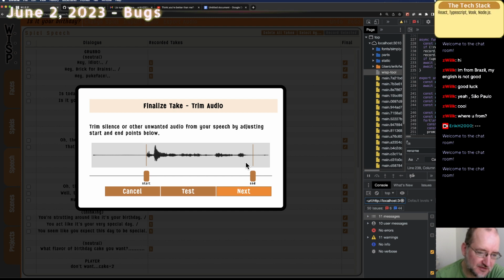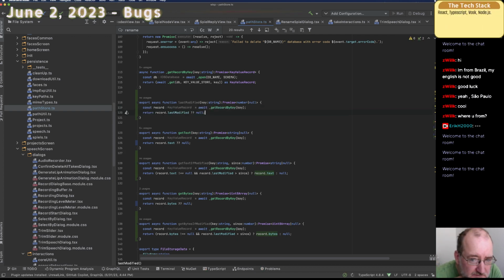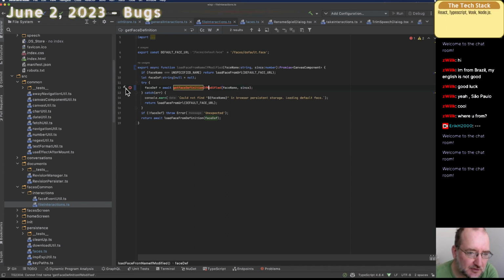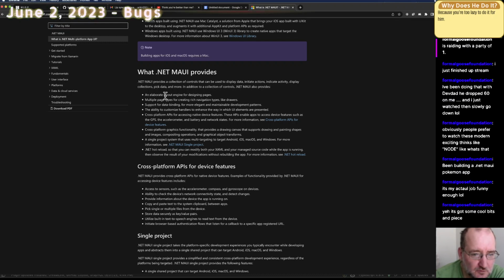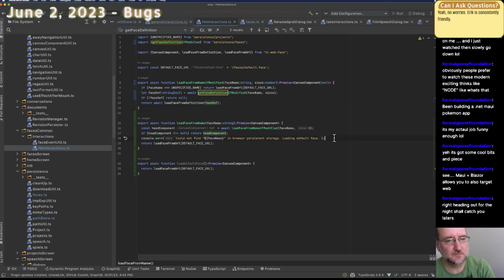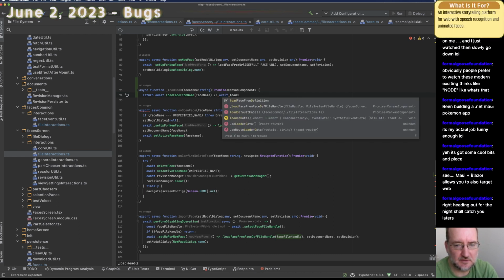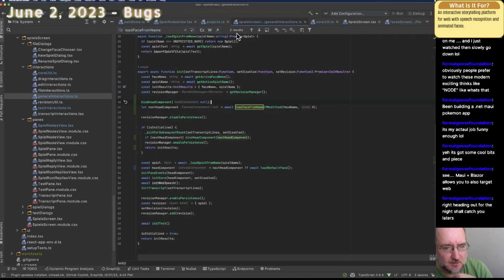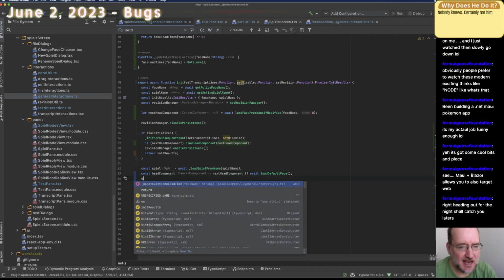Automatic audio trimming.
I demo improvements to the automatic detection of speech start and end. And then I fix a complicated bug.